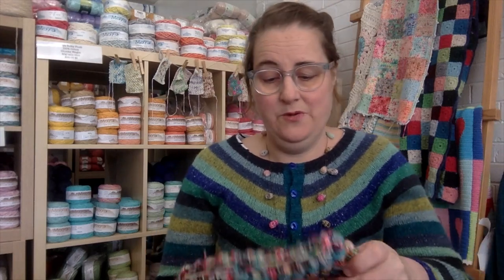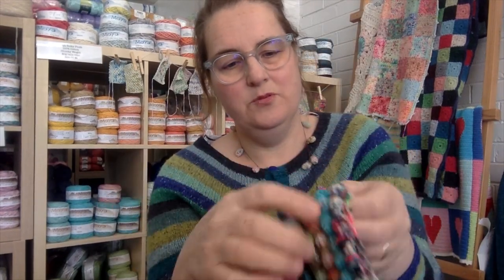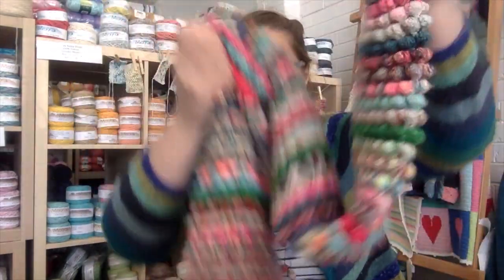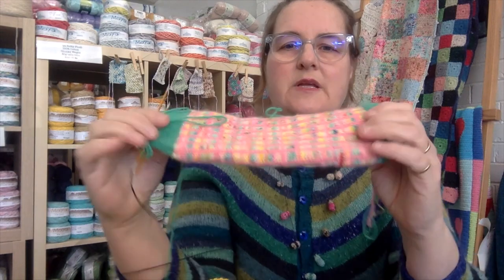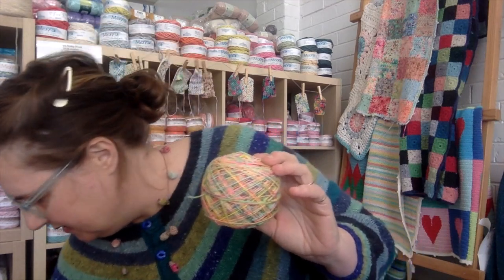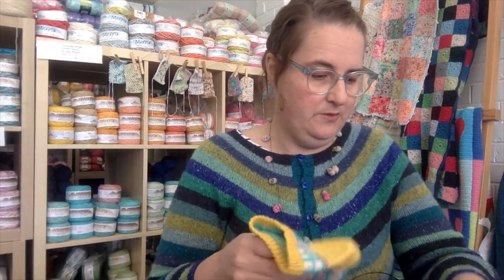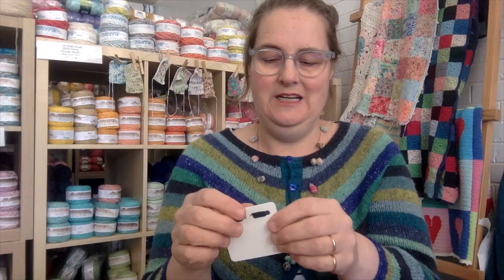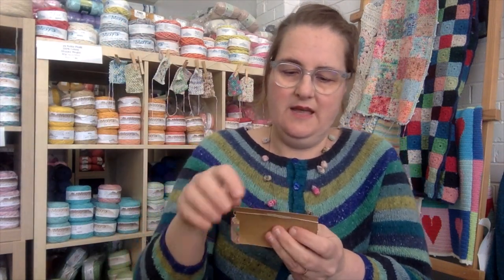Little Woollie Podcast #1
Little Woollie Podcast Episode 1